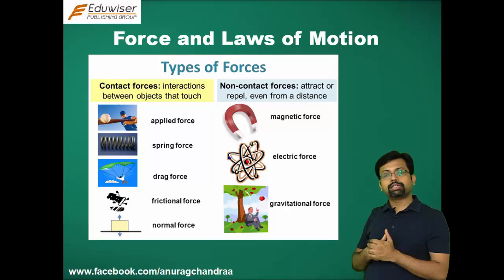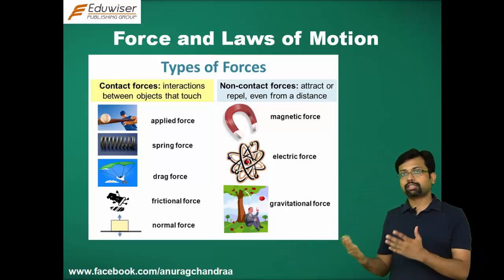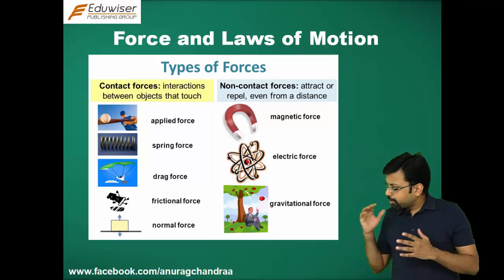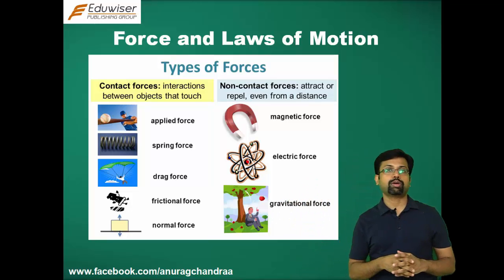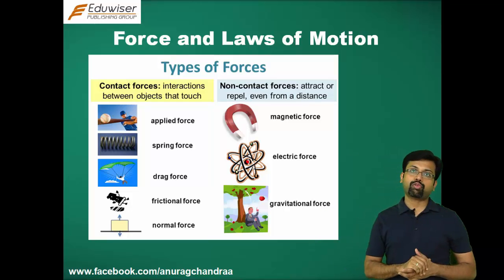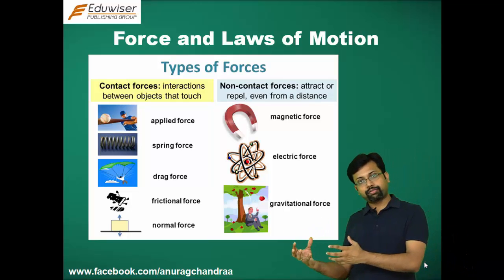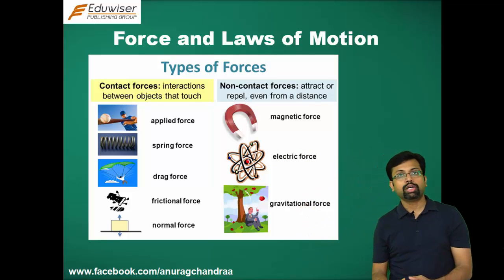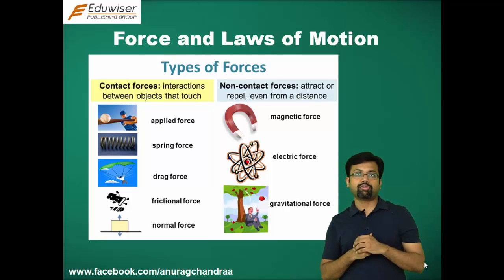Force and Laws of Motion - Contact and Non contact forces - Part 2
Concept videos for Force and Laws of Motion for Eduwiser's CBSE Physics for Class 9